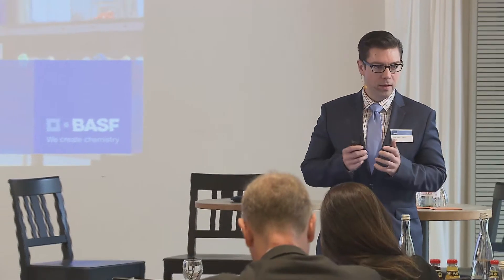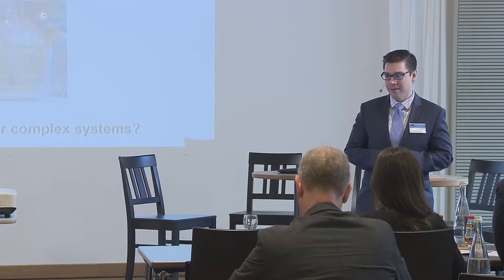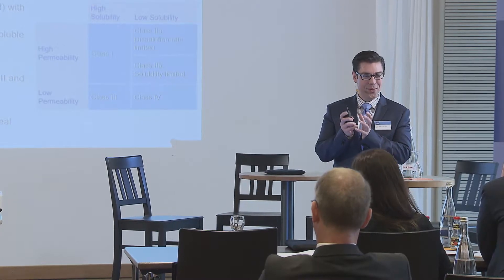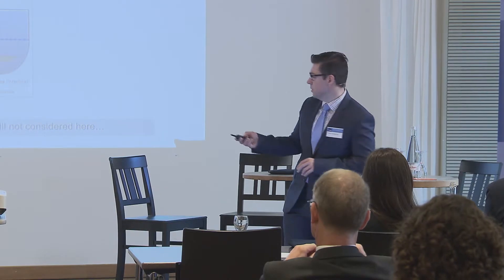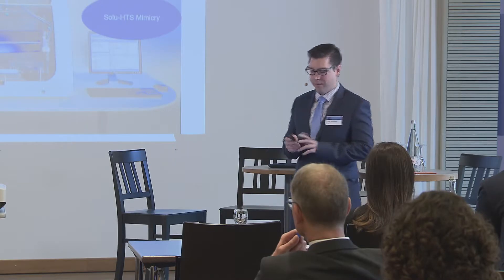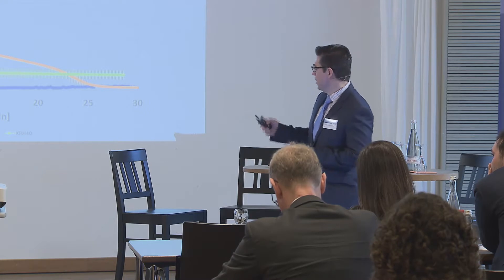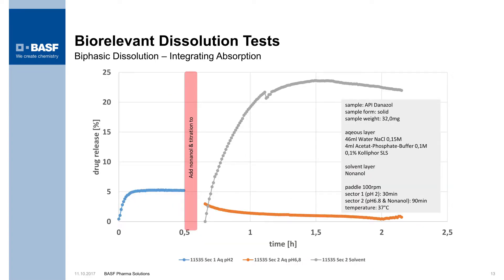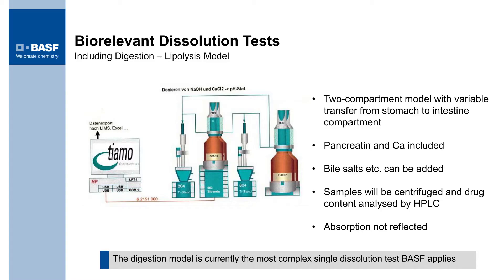Biorelevant Dissolution Tests – Balancing Complexity and Pragmatism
At the BASF Solubilization Symposium Dr. Frank Romanski talks about biorelevant dissolution tests and factors that influence supersaturation and precipitation.